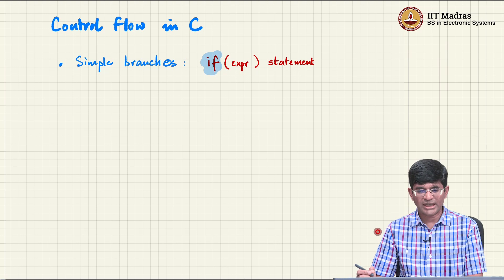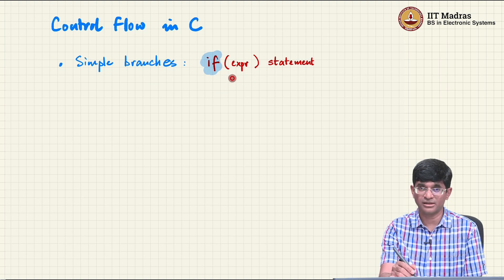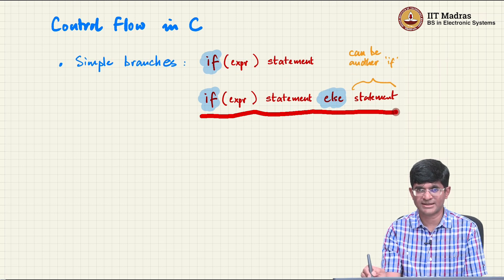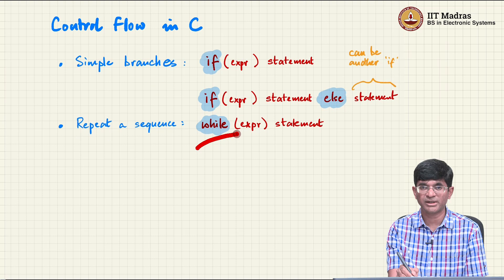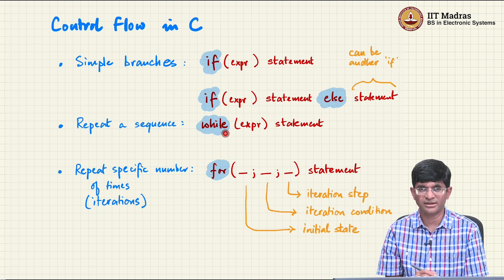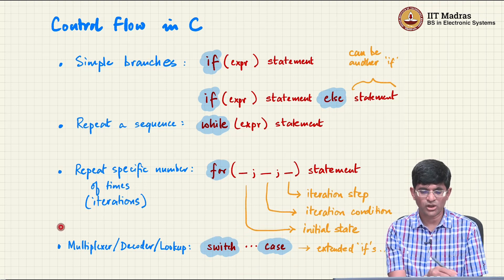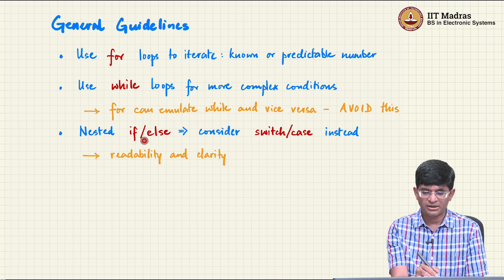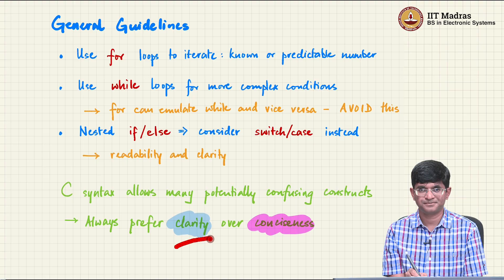Introduction to Control Flow in C